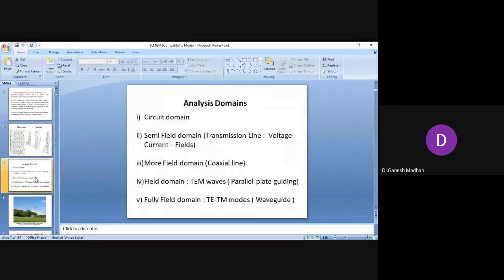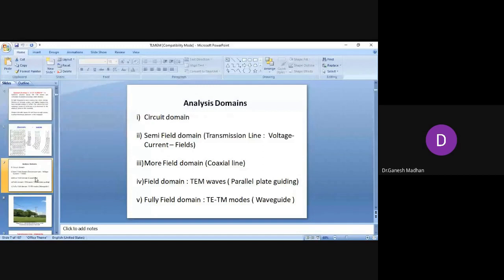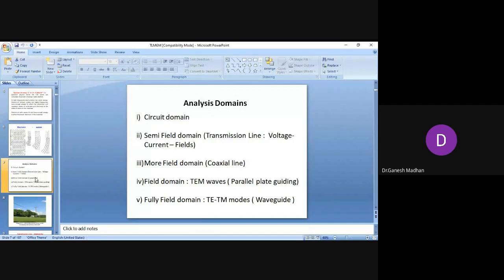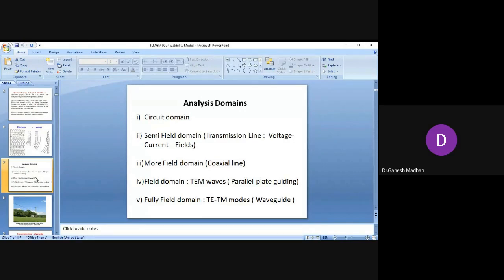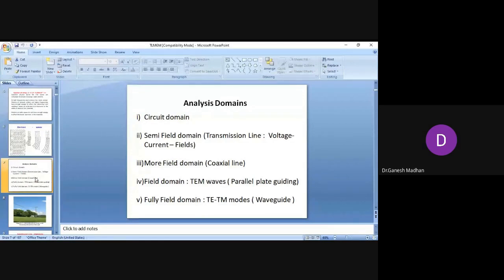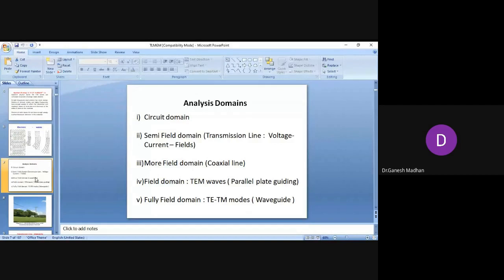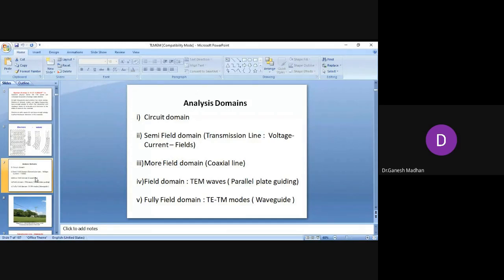CME | Lecture-391 | RF & Microwave Essentials for MATLAB Programming Part-3